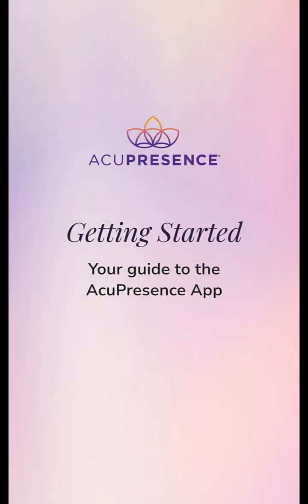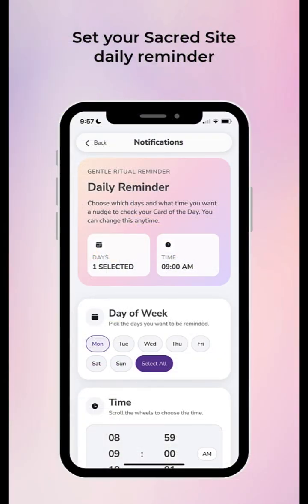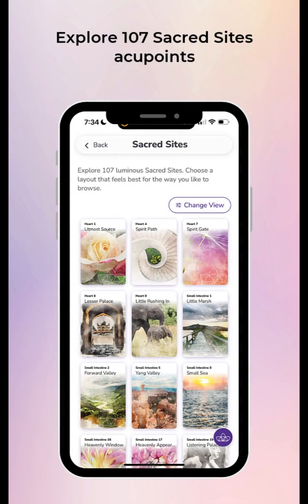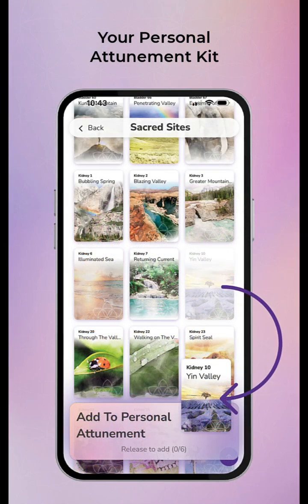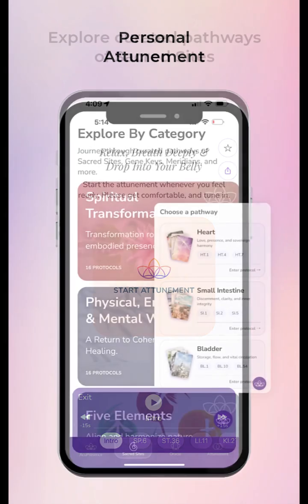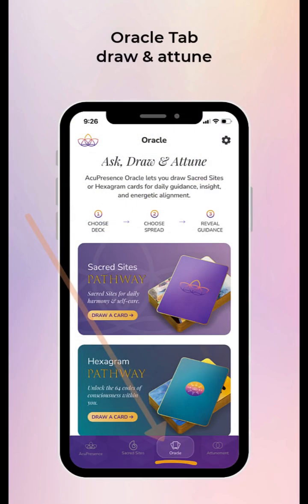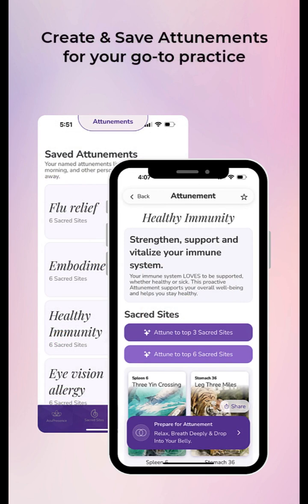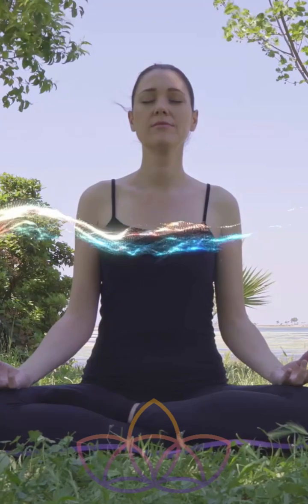AcuPresence App Tour & Attunement Creation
Learn about the possibilities & personal Attunement creation! Create your own personal Do-It-Yourself acupuncture treatments.